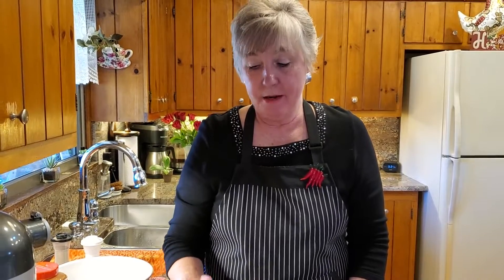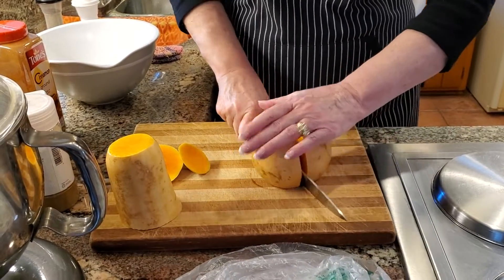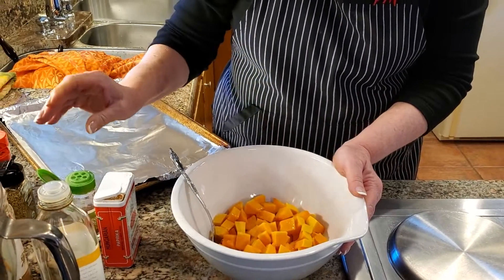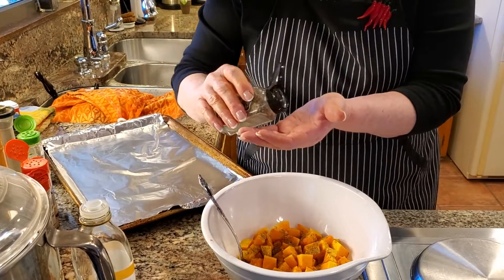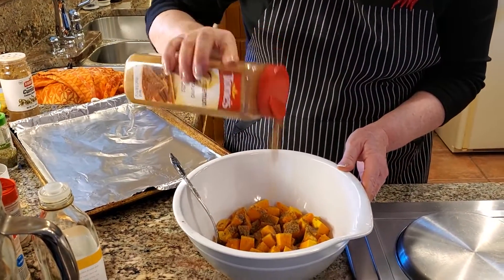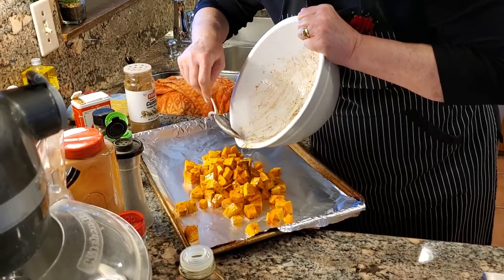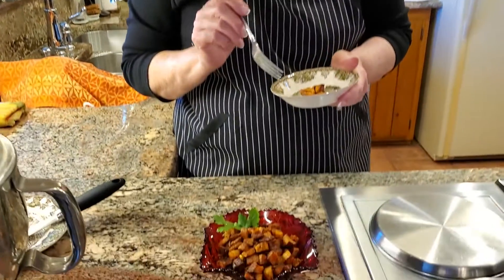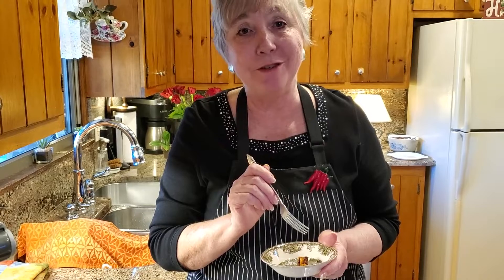Roasted Butternut Squash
How to make a simple and easy-roasted butternut squash.

Ingredients:

1.   2 Tablespoons-Olive Oil.
2.   A few dashes-Sweet Paprika.
3.   1/8 teaspoon-Marjoram.
4.   1/4 teaspoon-Thyme.
5.   1/8 to 1/4 teaspoon-Sage.
6.   1/4 teaspoon-Cumin.
7.   1/8 teaspoon-Garlic Powder.
8.   1/8 teaspoon-Nutmeg.
9.   1/8 teaspoon-Cinnamon.
10. 1/8 to 1/4 teaspoon-Salt.
11. 1/8 to 1/4 teaspoon-Pepper.